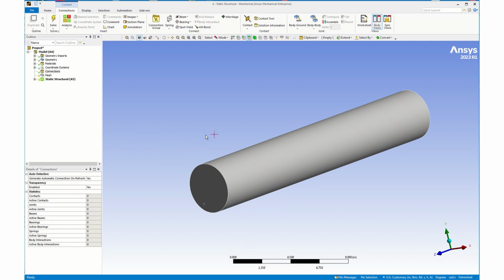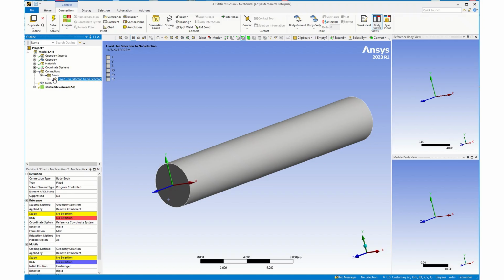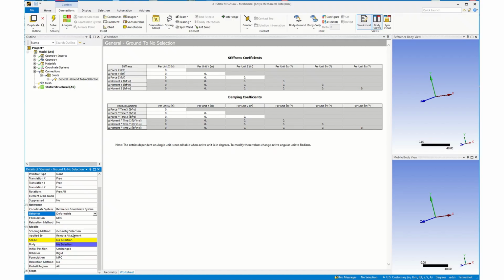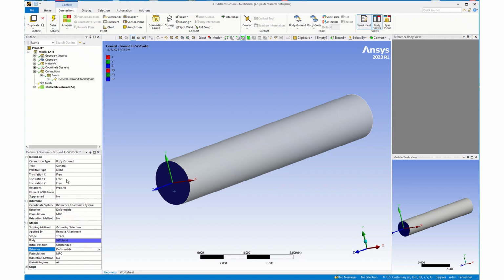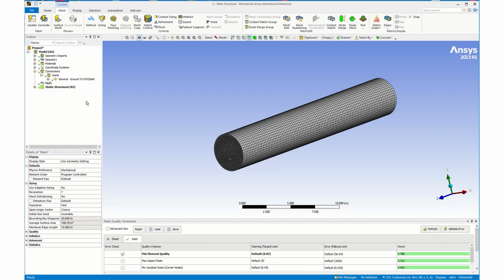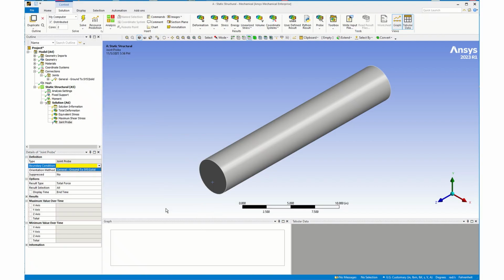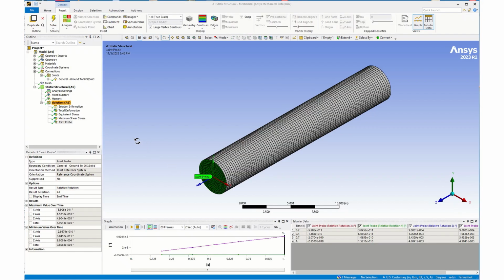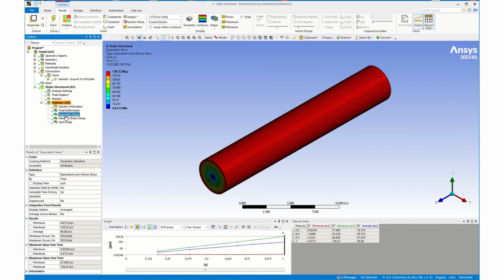Torsion Angle of Twist Validation